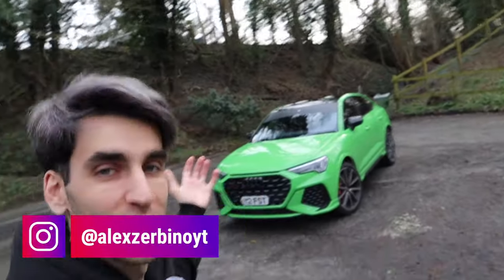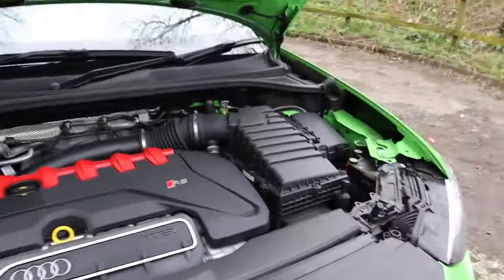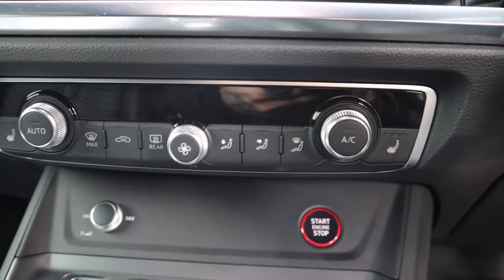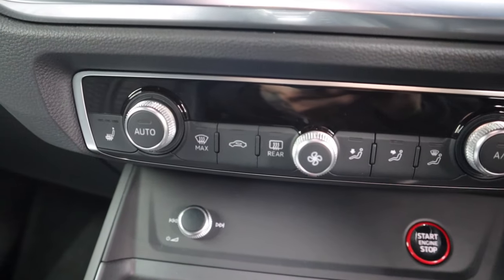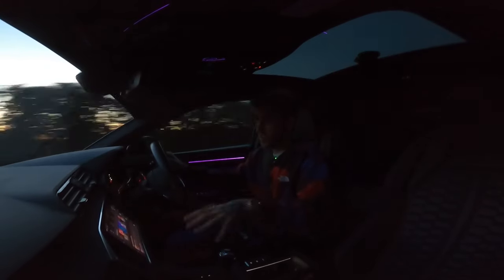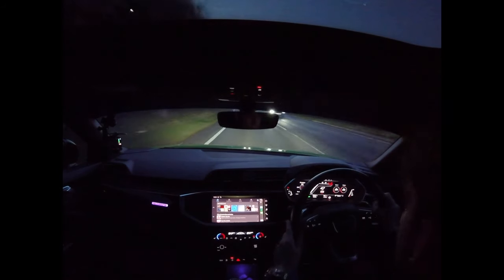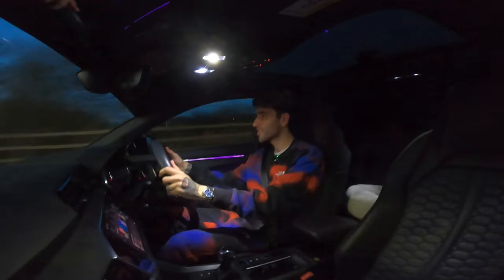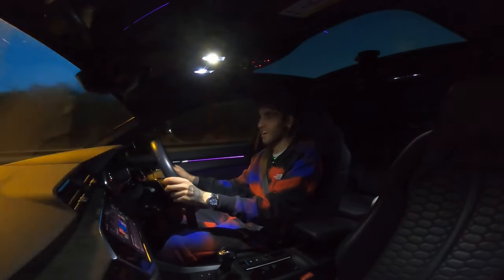RSQ3 1 Month Ownership - Honest Review!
I'ev now owned the RSQ3 for over a month now and put plenty of mileage on the car, so it's time for an update on whether the car is actually any good.